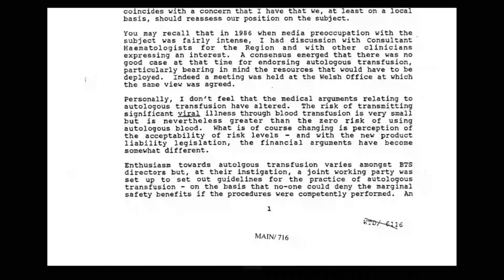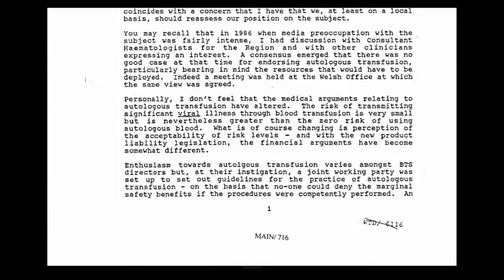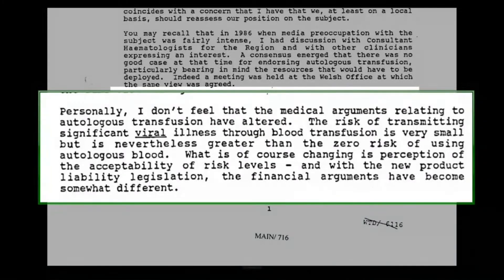01/12/2021 - Dr Tony Napier - Blood Transfusion Services (3/3)